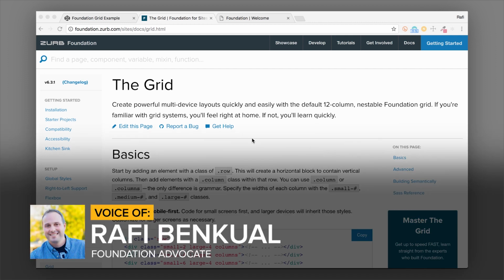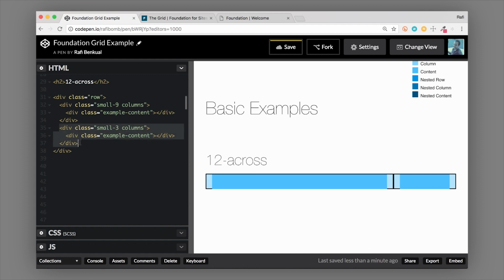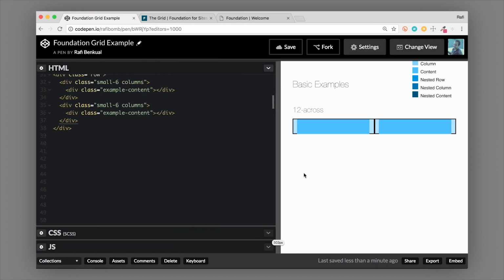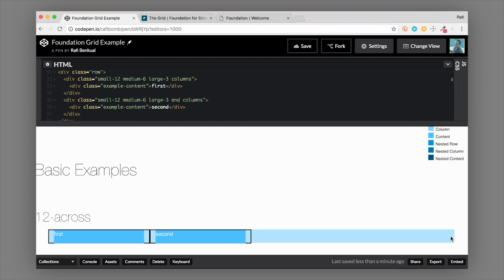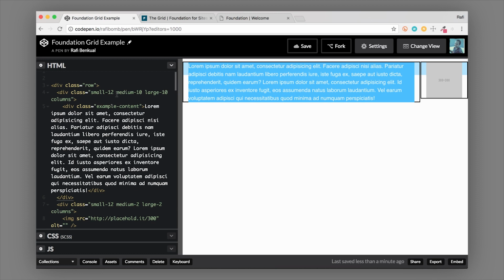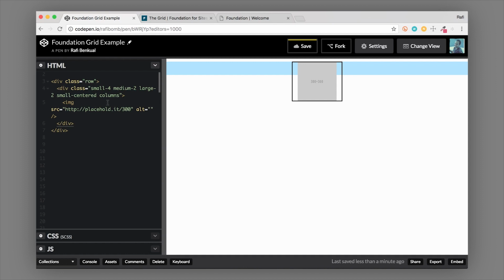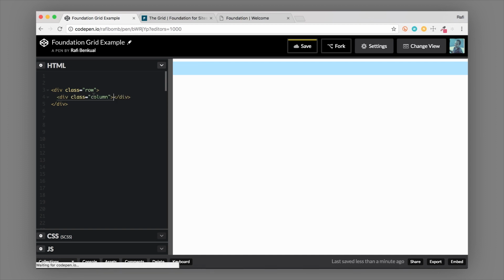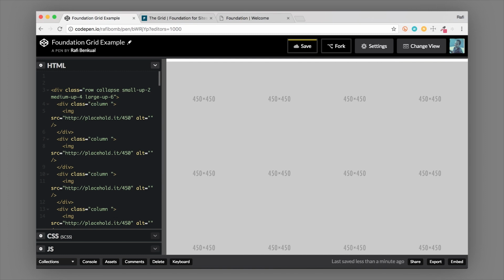The Foundation Grid | Foundation 6 by ZURB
How to use Foundation's Grid for Responsive Layouts
Foundation's grid give you an easy to use syntax for creating responsive layouts. In this video you'll learn about Foundation's grid and the various helper classes to get your layout just right.

This video is a part of the new Foundation docs. To learn more about this component and the rest of Foundation go